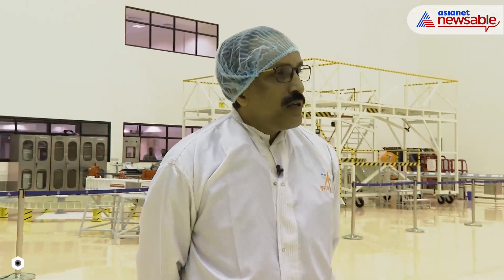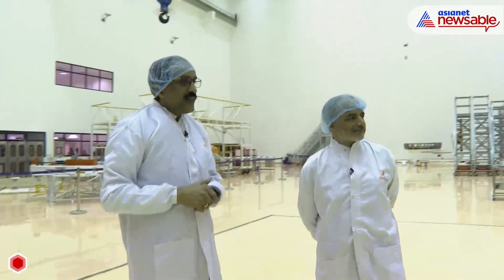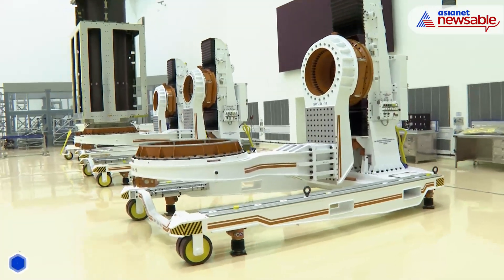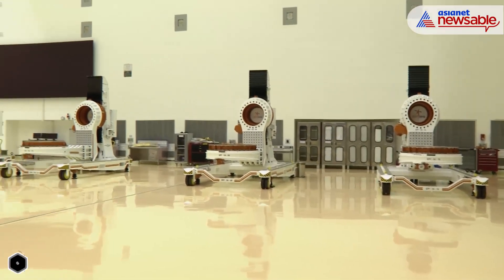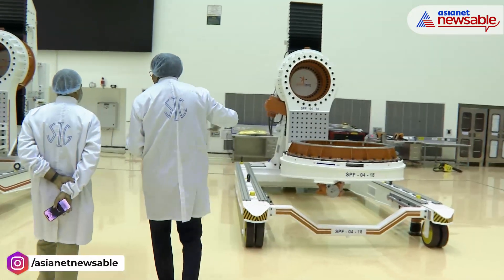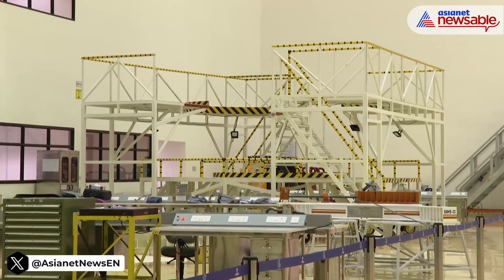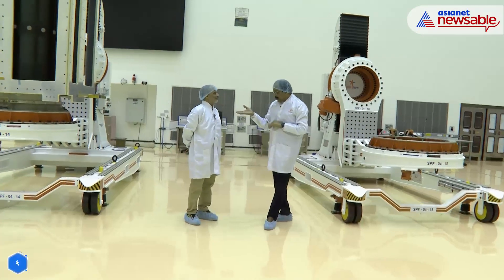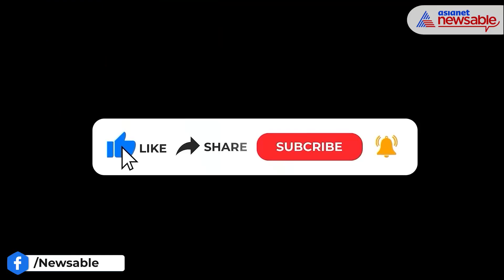EXCLUSIVE! When NASA wanted to keep an equipment designed and developed by ISRO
Building everything in-house... That's the tried and tested strategy that has allowed the Indian Space Research Organisation to deliver successful missions and satellite launches at a cost that is much lower when compared to its peers across the world, the space agency's chairman, S Somanath told Asianet News Network during a special episode of 'Dialogues'. The ISRO chairman also cited a curious incident when the United States space agency NASA evinced keen interest in retaining one of the equipment designed and developed in-house by their Indian counterparts.